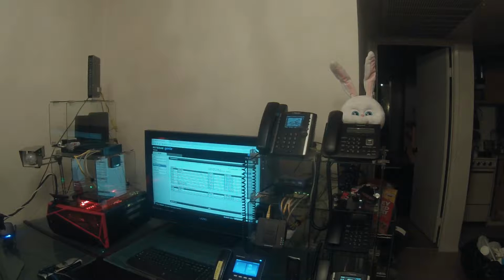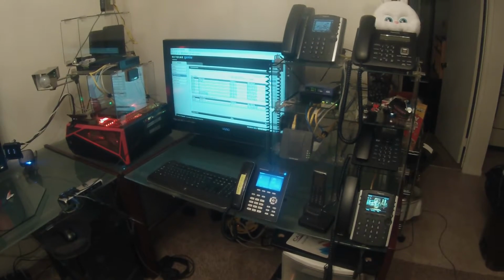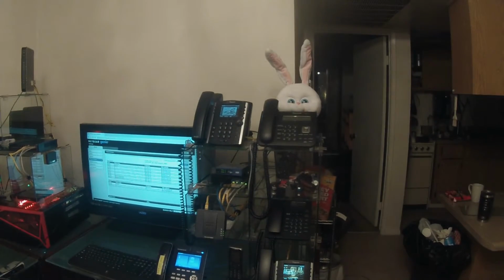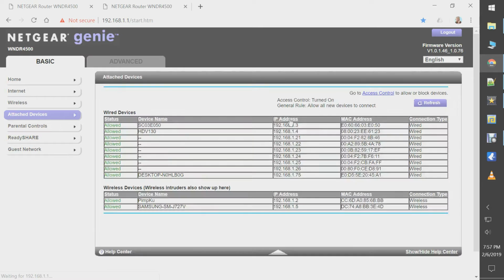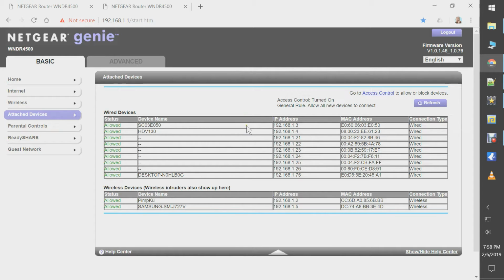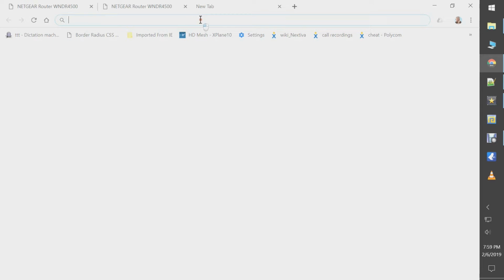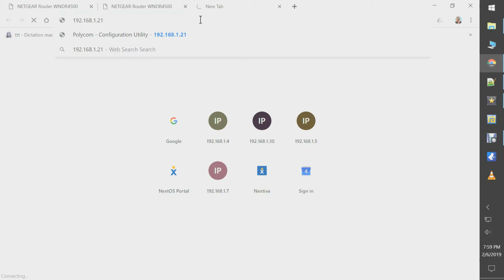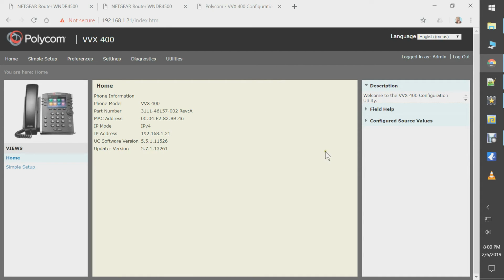Phones And White Bunnies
Touring Errol's Voip Lab. 7 VOIP Phones operating on a very basic hoome network.